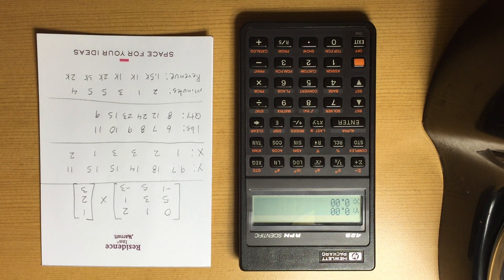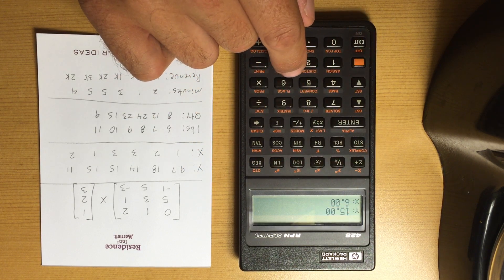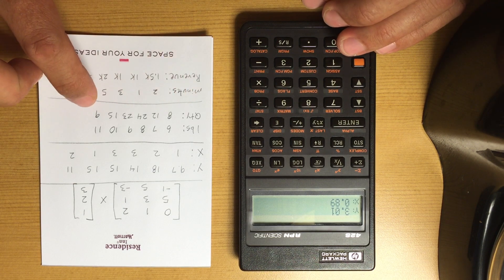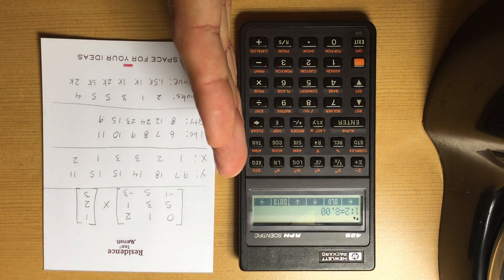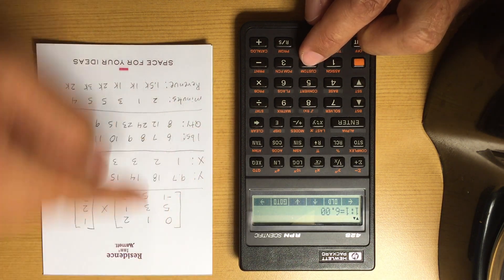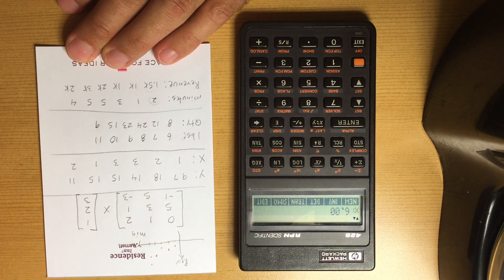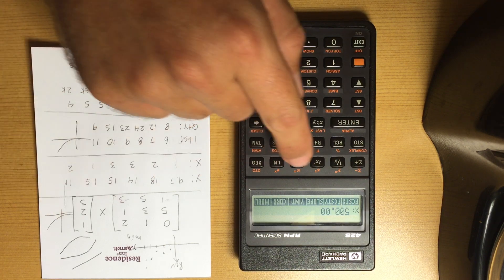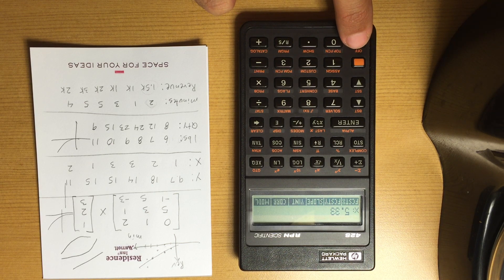HP 42s Statistics menu and Curve Fitting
An overview of the statistics menu, registers, and curve fitting capability, especially using matrices to quickly enter and retain information. Mean, standard deviation, weighted mean, etc. are all demonstrated